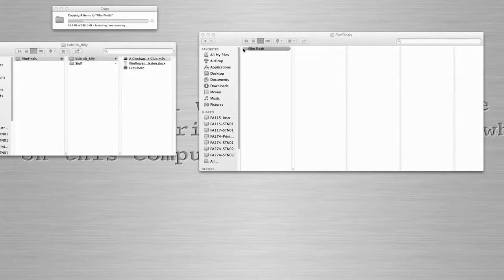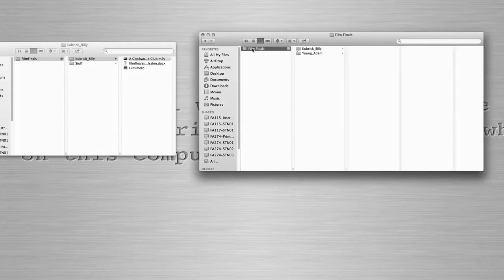How To Submit To Film Finals 56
Here is an easy how to guide on the basics of submitting to Film Finals. Make sure to fill out a form beforehand on the Film Finals 56 website